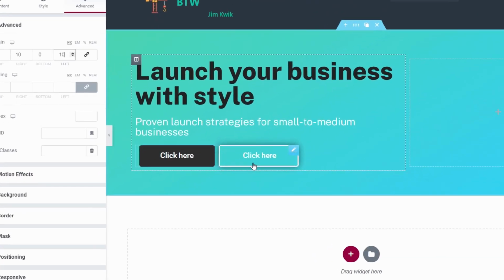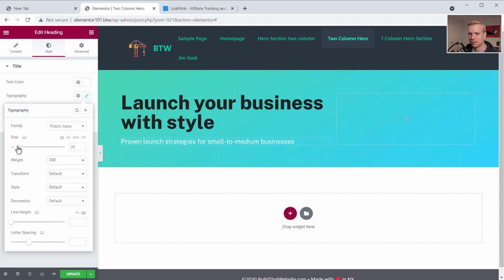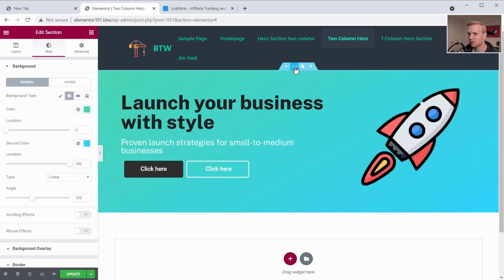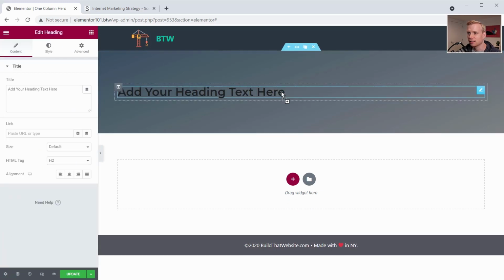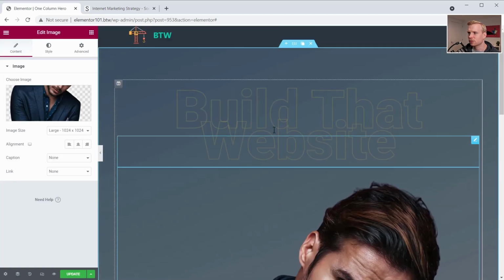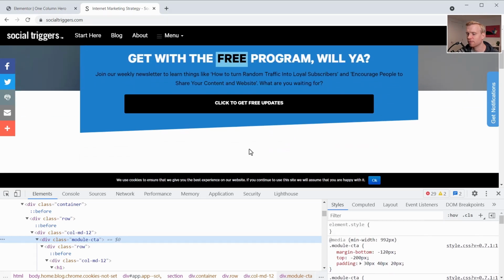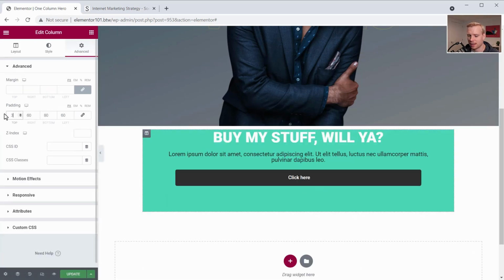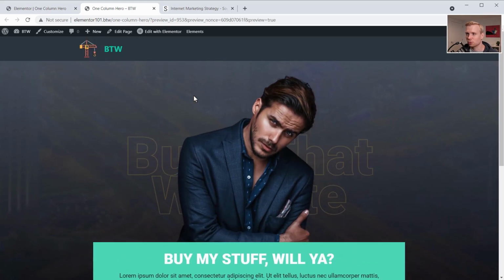How to design the perfect Hero Section w/ Elementor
Learn to plan and build hero sections that look great and convert sales. We'll cover the two best hero layouts (one-column and two-column).

You'll also learn best practices for text sizing, hero-image placement, white space and more.

And you'll also learn some more advanced Elementor skills including:
• Scroll Effects
• Outline Text
• Absolute Positioning
• Inline elements (dual-button)
• Video backgrounds
• Z-index and stacking